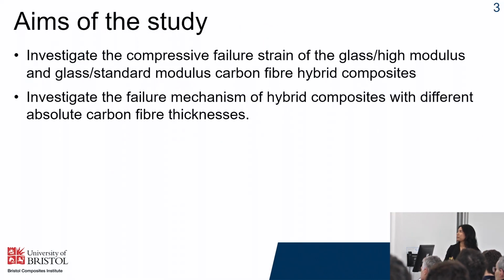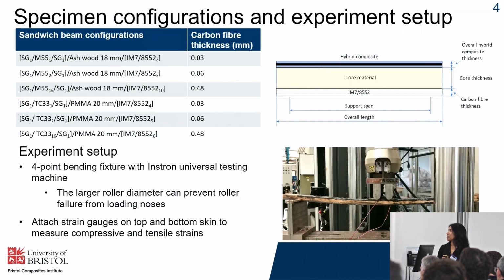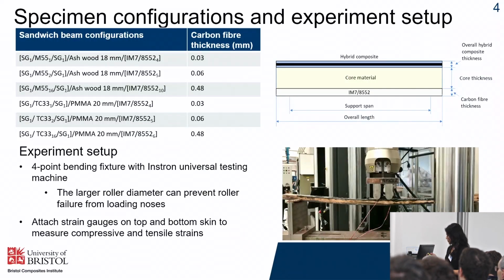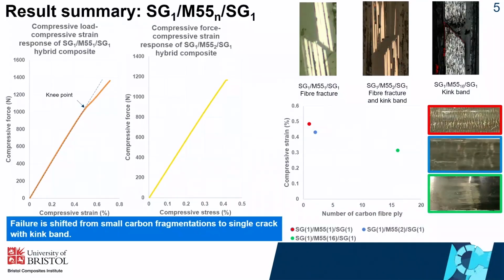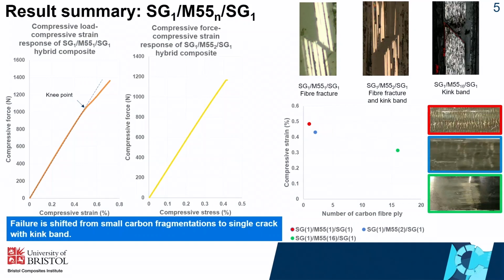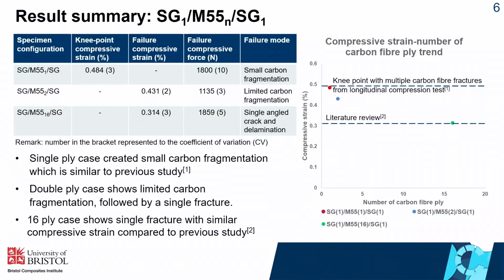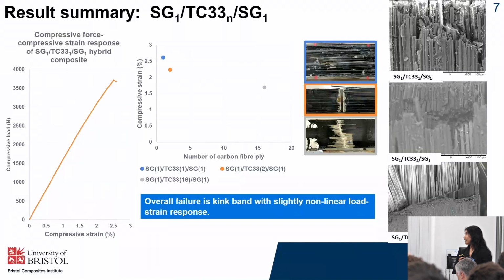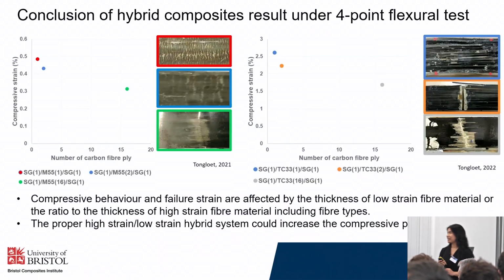2023 BCI Doctoral Research Symposium - Aree Tongolot Presentation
Presenter: Aree Tongolot
Event: Bristol Composites Institute Doctoral Research Symposium (4th April 2023)